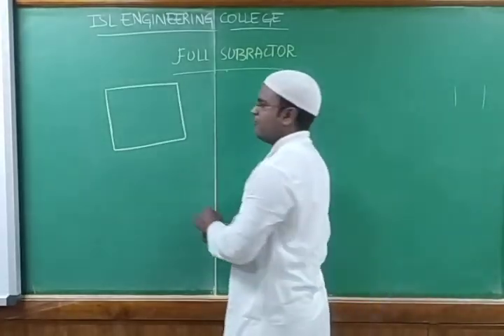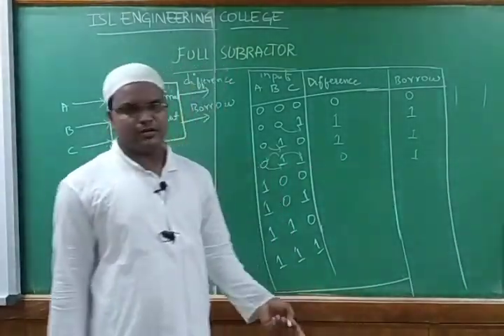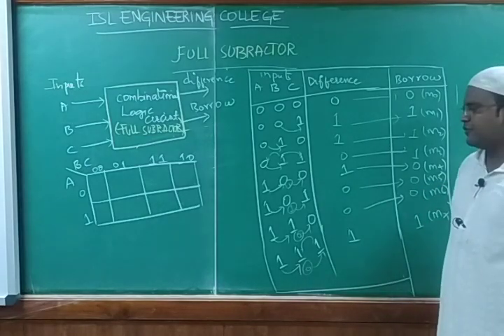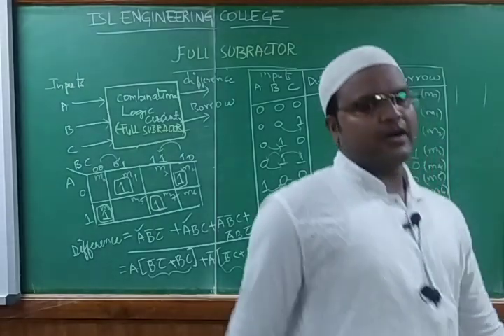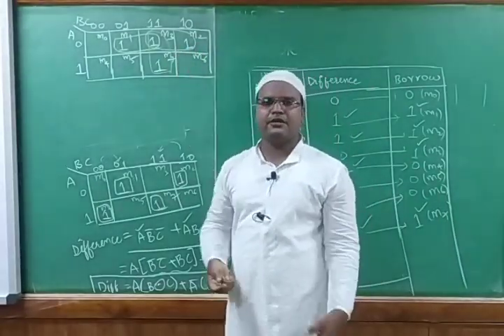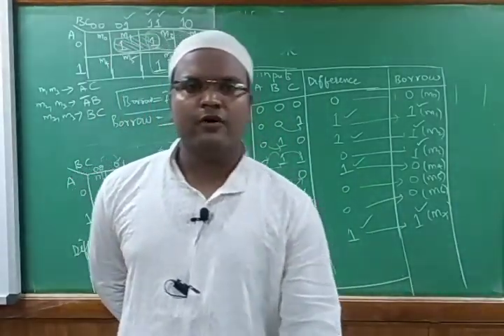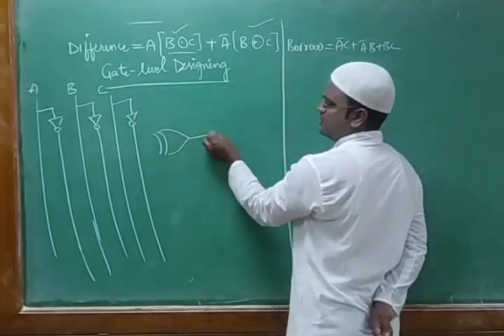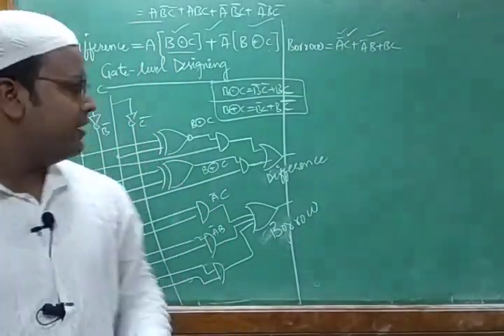digital electronics lecture 25 Topic"Full Subtractor"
today's class attendance link